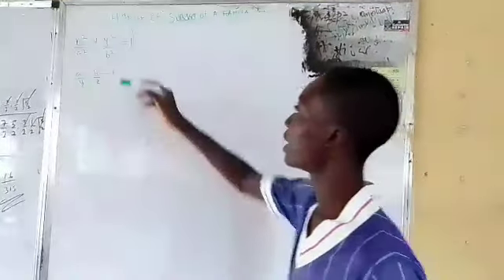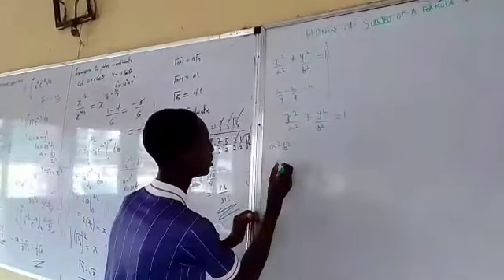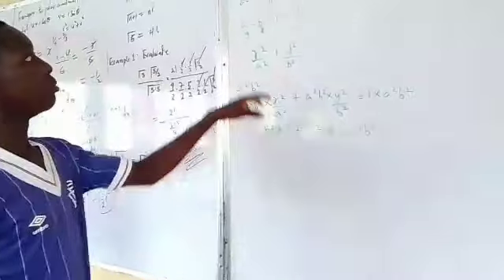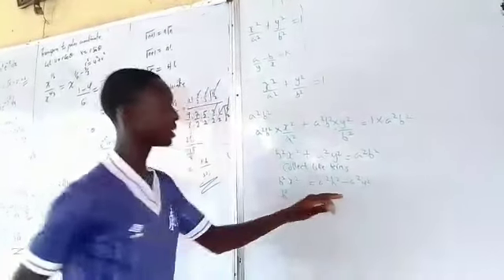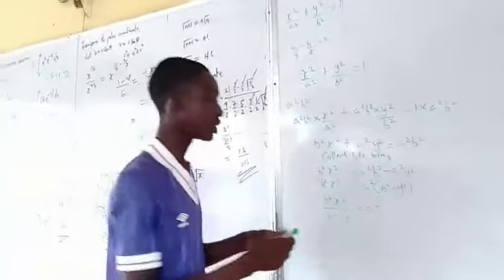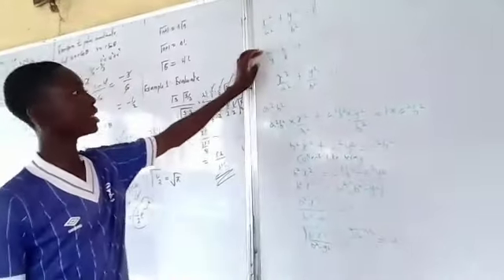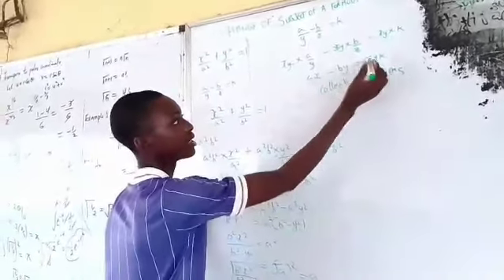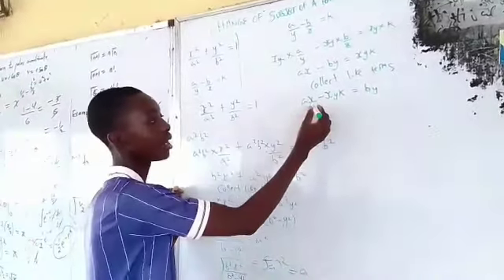OGUNDEIN JOHN OLUMIDE(Presentation)